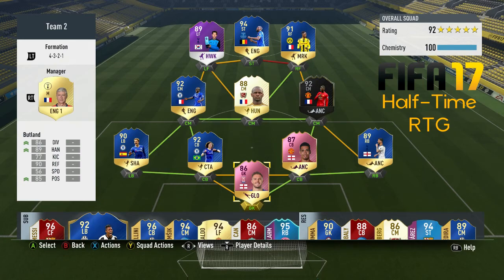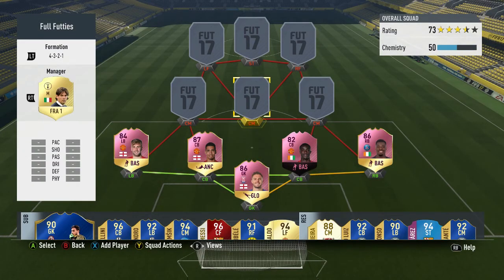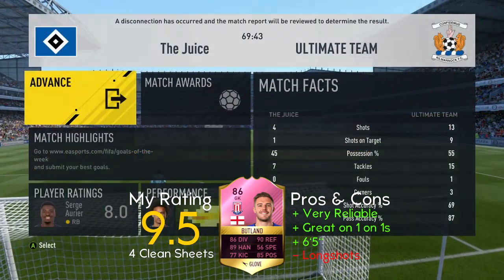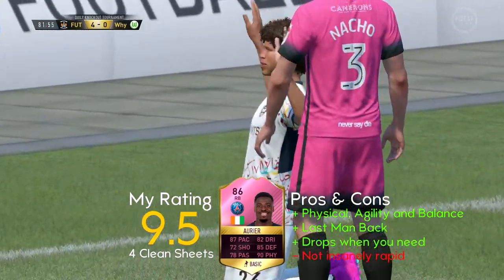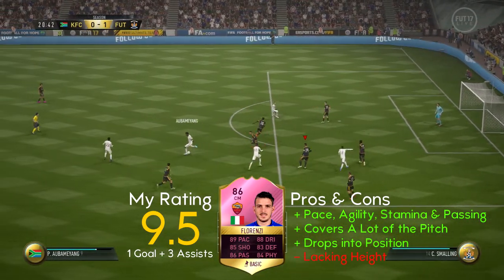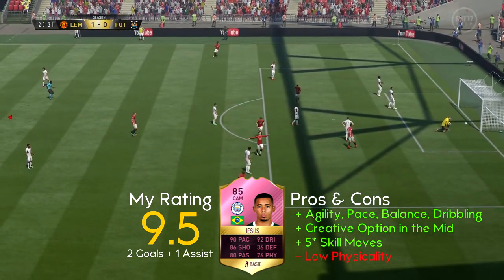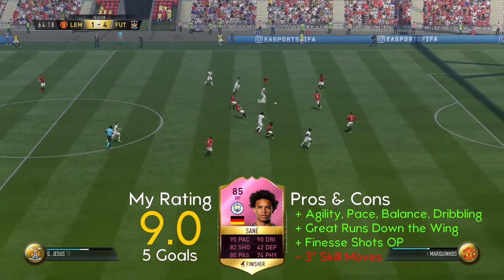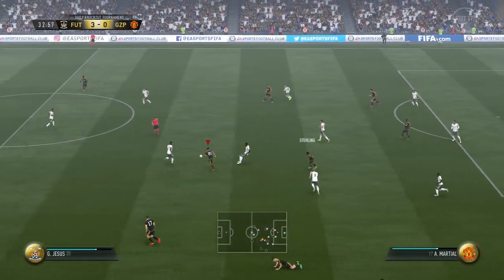FULL FUTTIES TEAM!!! (Squad Builder and Review) #45 - FIFA 17 | HT Road To Glory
Welcome to my FIFA 17 RTG (Half-Time Edition). We are starting half way through the year, let’s see what we can do in that amount of time.

Peace!